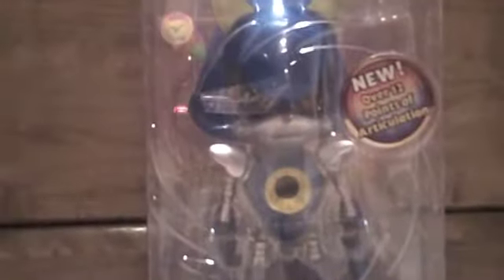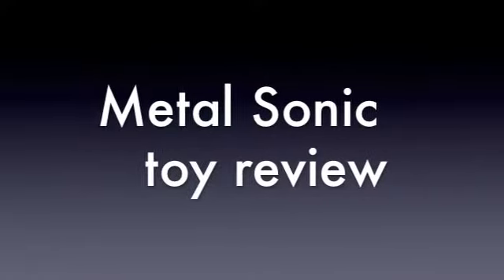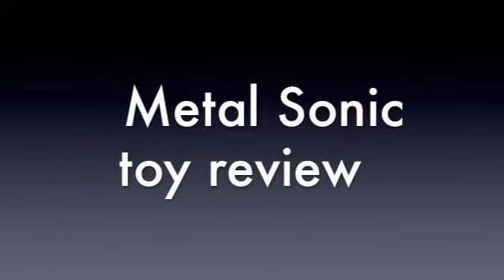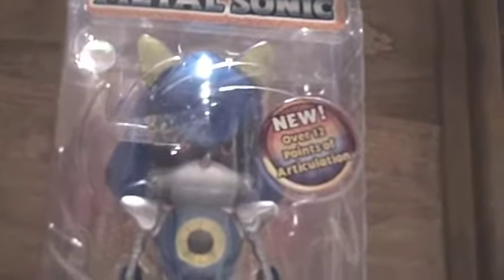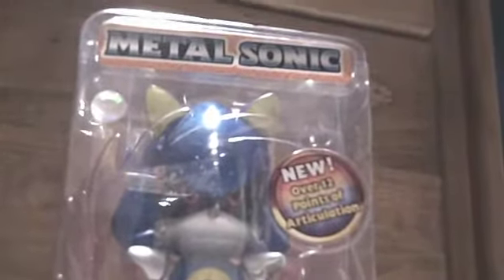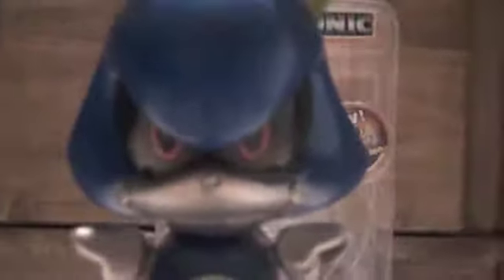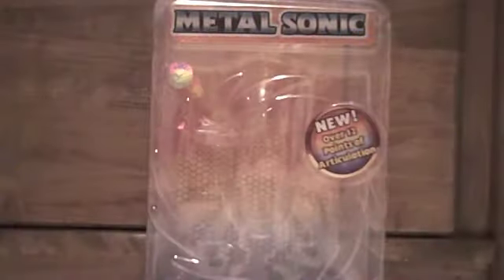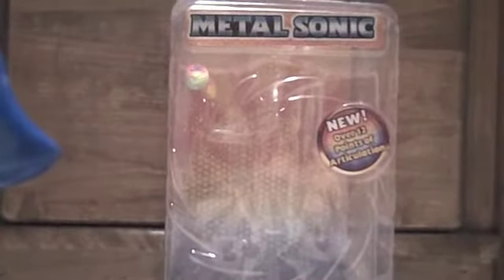10 inch Metal Sonic Toy Review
Metal Sonic was previously released to my house and has made me review him!! O.o
sound effects / music were provided by i-movie